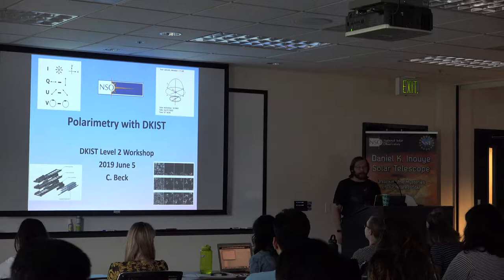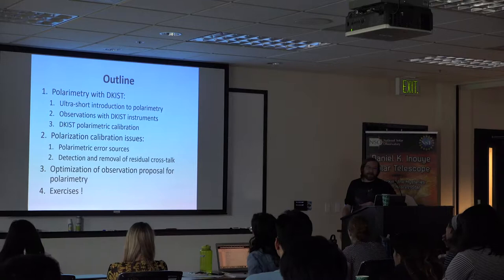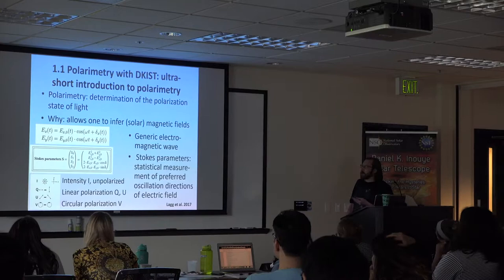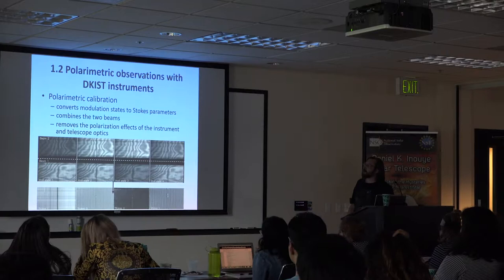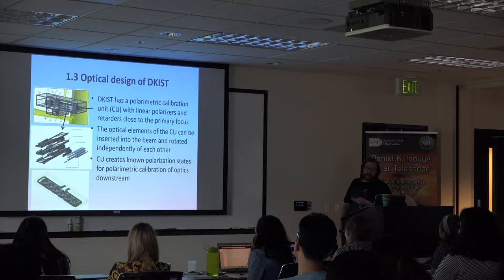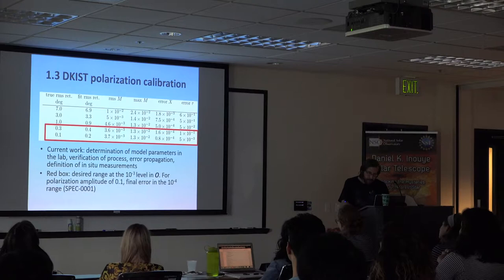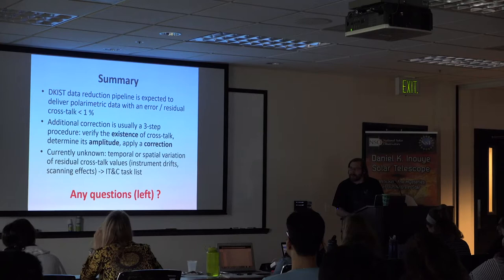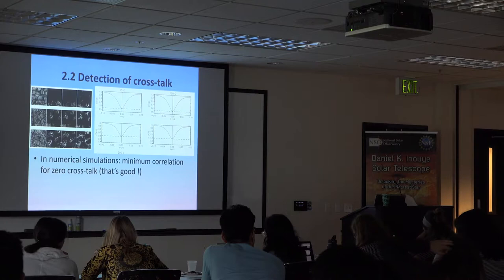9. Polarimetry with DKIST - Christian Beck